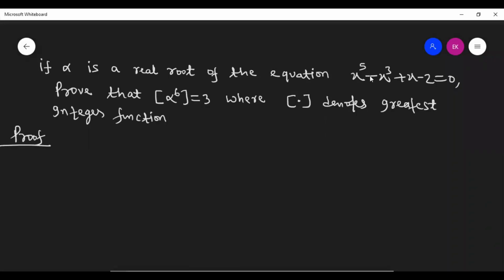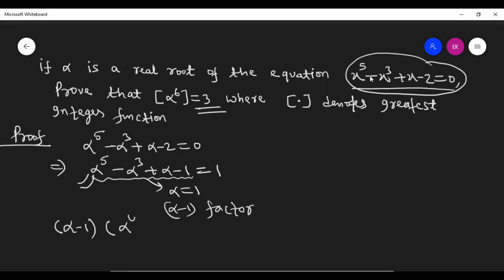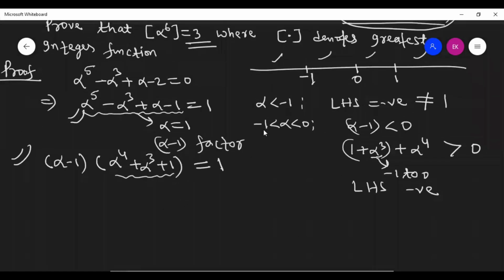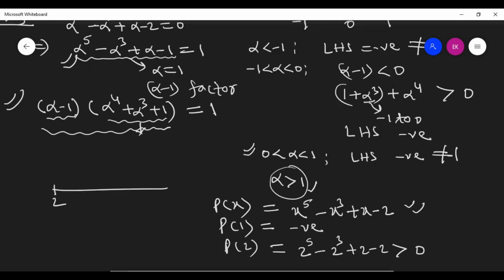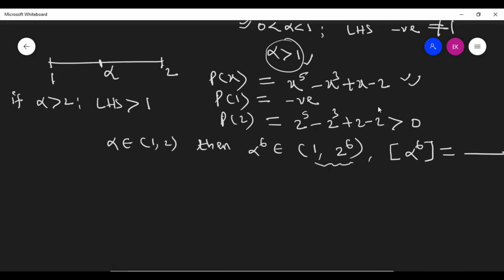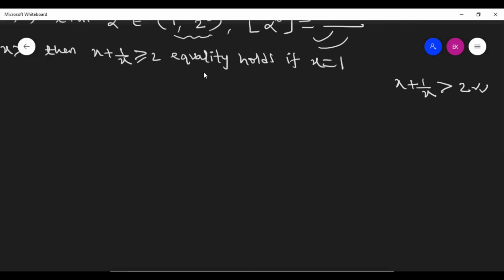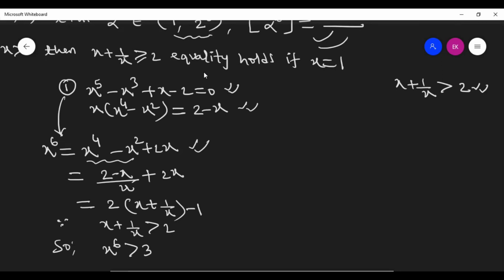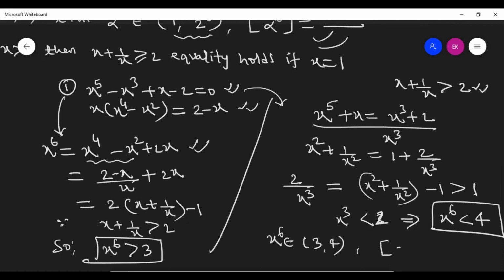Mathematics OLYMPIAD DISCUSSION PROBLEMS SERIES, Video-2